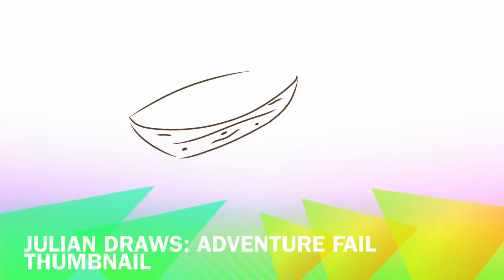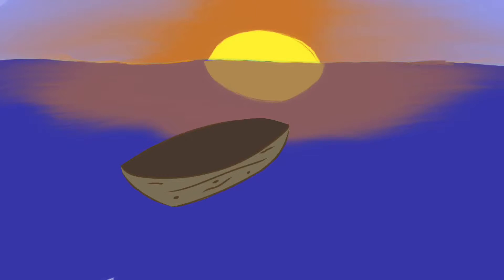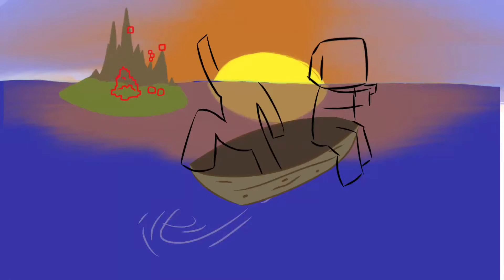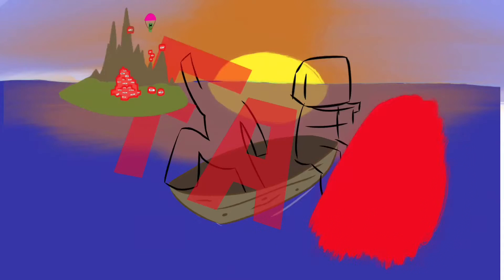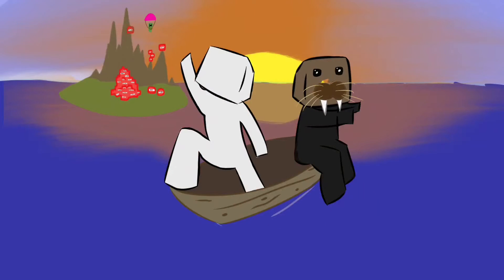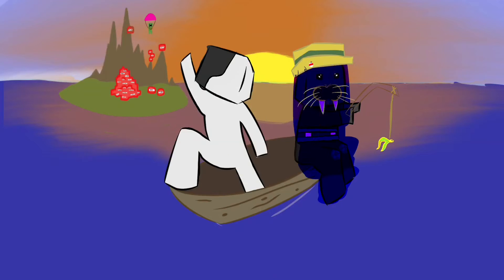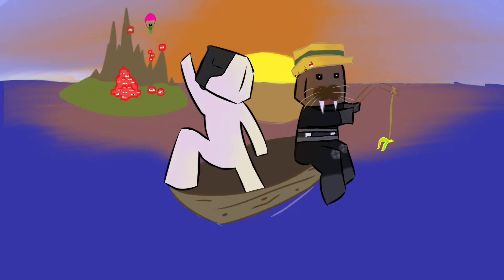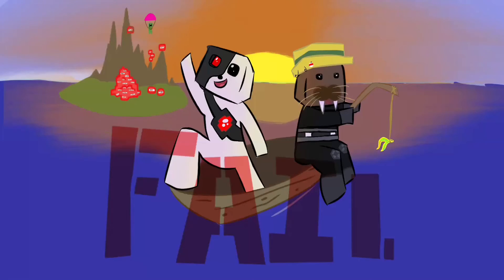Julian Draws: Island Fail Thumbnail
This is a new series where I, Julian draw, hence the name... Julian draws...